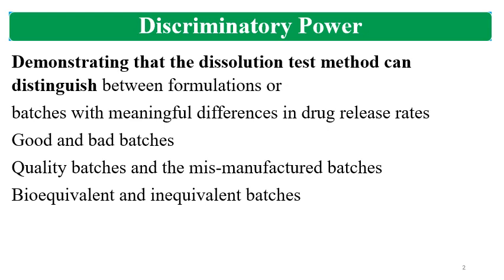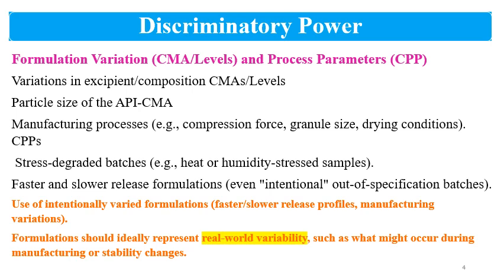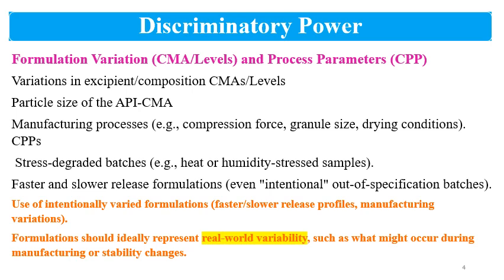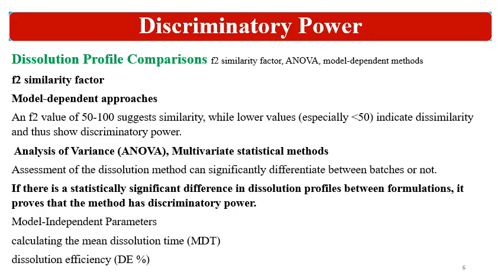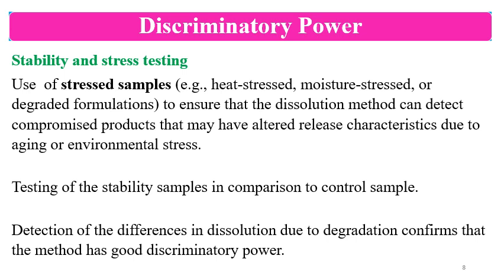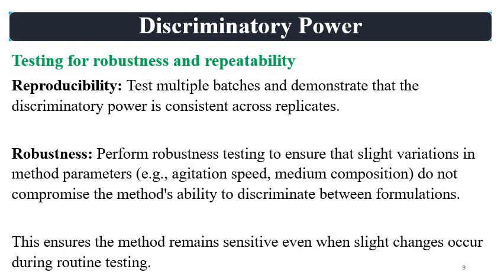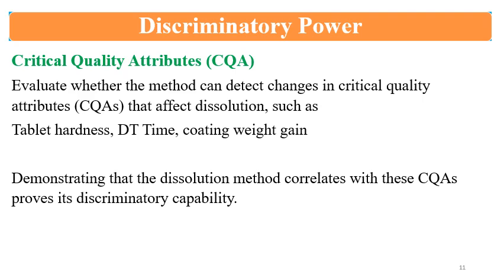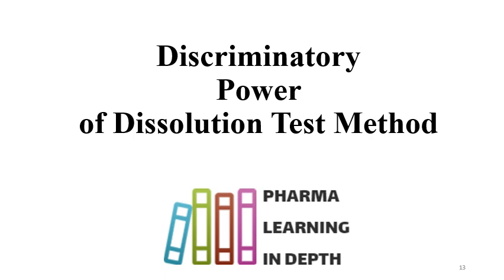Discriminatory Power of a Dissolution Test Method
In this informative video, we delve into the Discriminatory Power of a Dissolution Test Method, a crucial aspect of pharmaceutical development and quality control. Understanding the discriminatory power of dissolution testing can significantly impact the effectiveness and safety of drug formulations.

What You’ll Learn:

Definition of Discriminatory Power: Discover what discriminatory power means in the context of dissolution testing and why it’s essential for evaluating drug release profiles.
Factors Influencing Discriminatory Power: Explore the various factors that can affect the discriminatory power of dissolution methods, including formulation characteristics, test conditions, and analytical techniques.
Practical Applications: Learn how to assess and optimize the discriminatory power of dissolution tests to ensure that they can effectively differentiate between formulation performance and quality.
Regulatory Considerations: Gain insights into the regulatory expectations for dissolution testing and how they influence the development and approval processes for pharmaceutical products.
Who Should Watch:
This video is perfect for pharmacy professionals, scientists, and students aiming to deepen their understanding of dissolution testing and its critical role in drug development.

Don’t miss out on our in-depth content focused on pharmaceutical sciences!

Join us in exploring the intricacies of dissolution testing and its impact on pharmaceutical efficacy and safety!